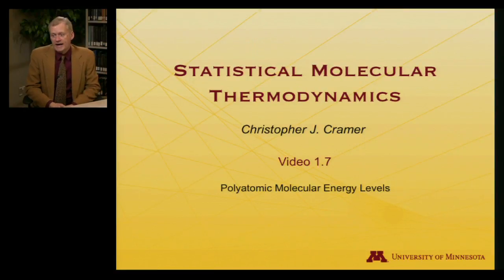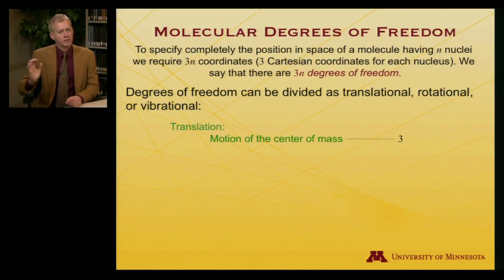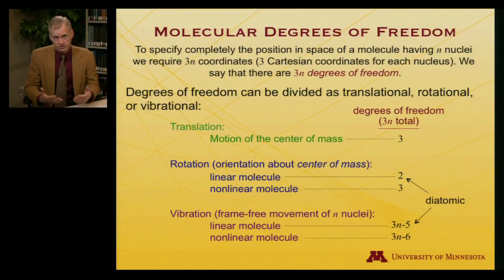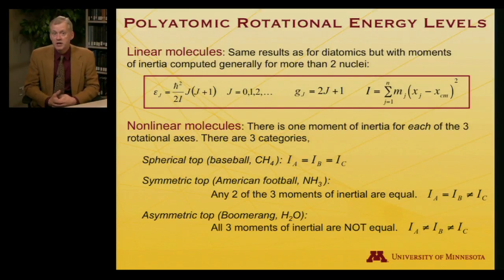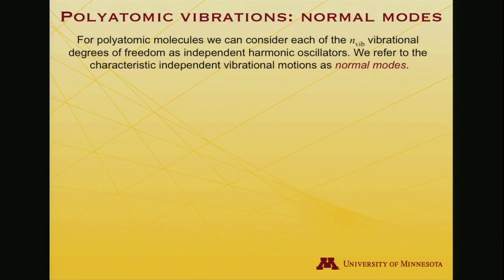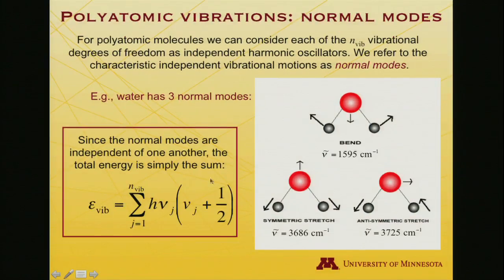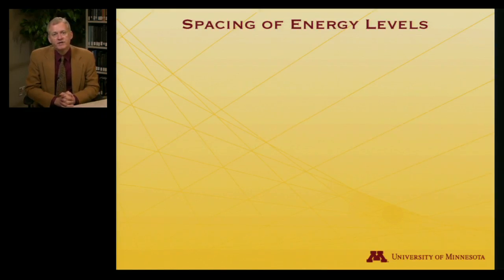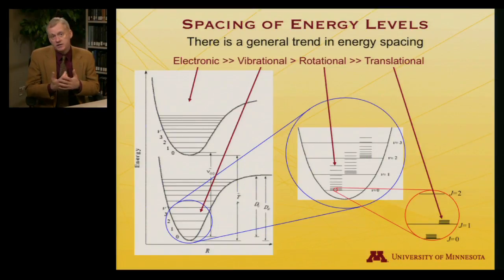StatMolThermo 01.07 Polyatomic Molecular Energy Levels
Polyatomic Molecular Energy Levels (Module 1 of University of Minnesota Chemistry 4501)